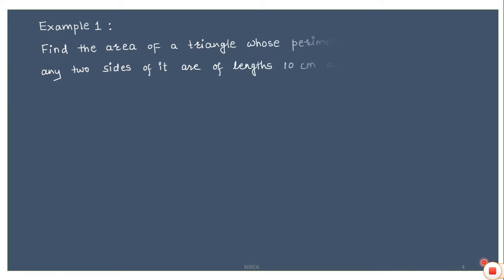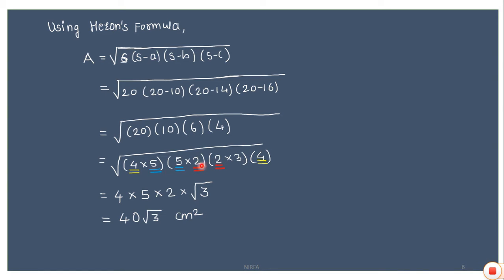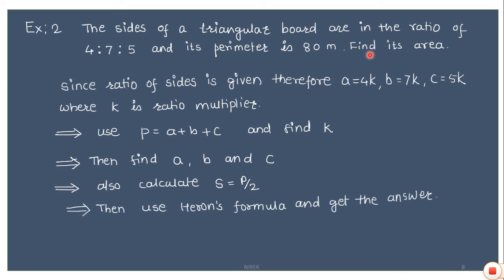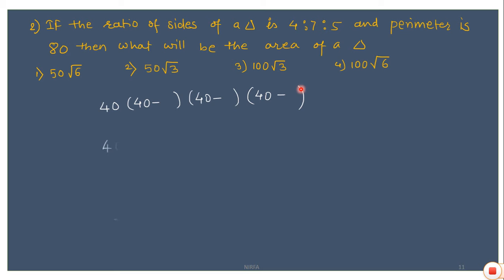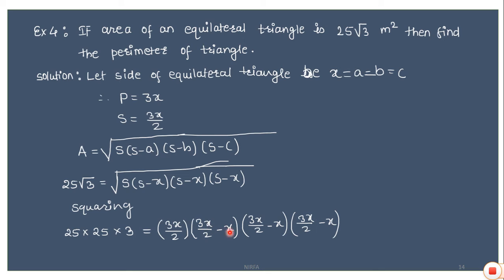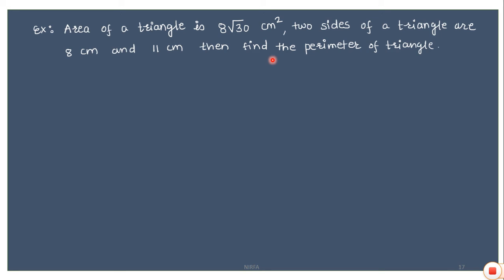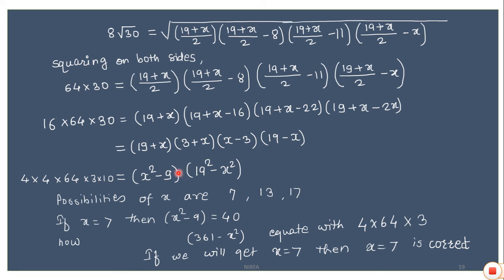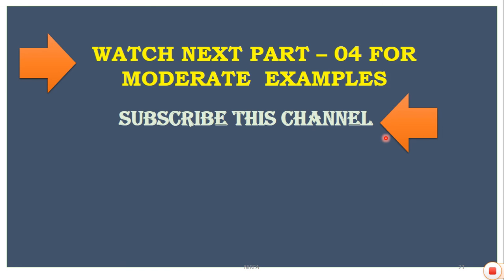SIMPLE EXAMPLES ON HERON'S FORMULA ENGLISH